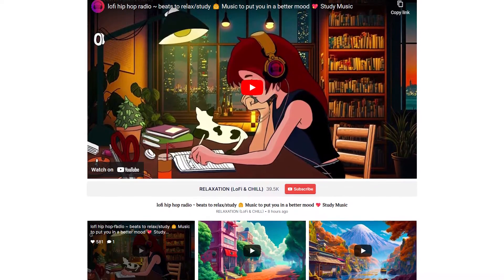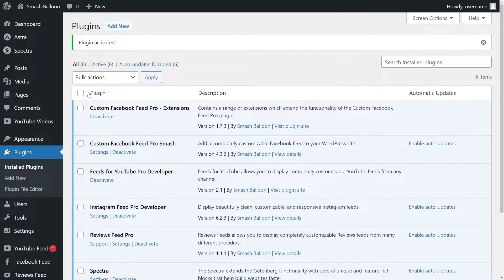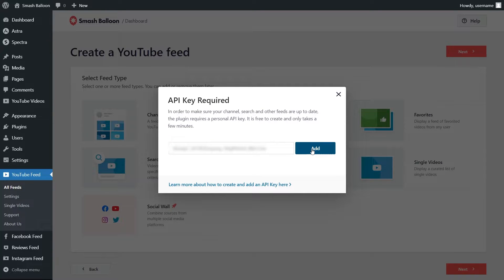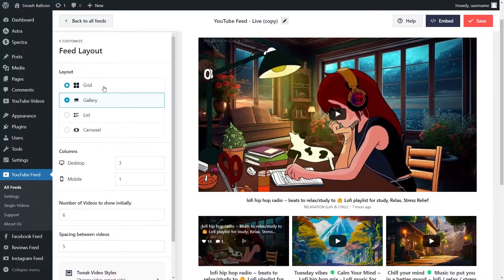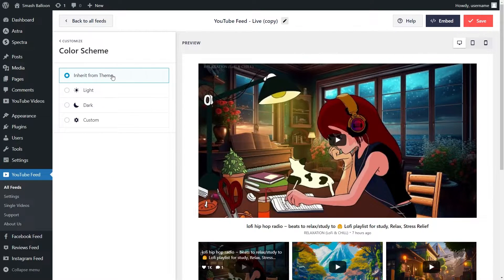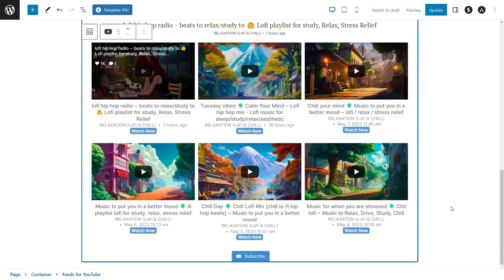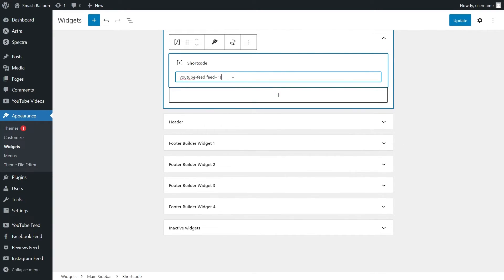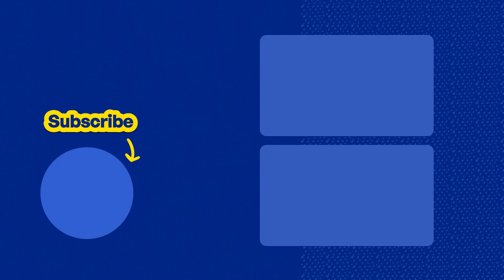How to Embed a YouTube Live Stream to WordPress | Smash Balloon YouTube Feed Pro Plugin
Learn how to embed a YouTube live stream to WordPress in a few easy steps!

Using live streams, you can keep visitors on your website for much longer and even build a relationship with them.

But it can be tough to add live streams from YouTube on your website — especially if you’re doing that the manual way.

That is why In this video, you will learn how to embed a YouTube live stream to WordPress in a beautiful feed using the Smash Balloon YouTube Feed Pro plugin.

Read our step by step guide on how to create a YouTube API key:

📖 Video Chapters
00:00 - Introduction
00:15 - How to Purchase
00:25 - Installing YouTube Feed Pro
01:00 - Creating Your YouTube Feed
02:11 - Customizing Your Feed
03:24 - Embedding Your Feed
04:10 - Embedding to Sidebar